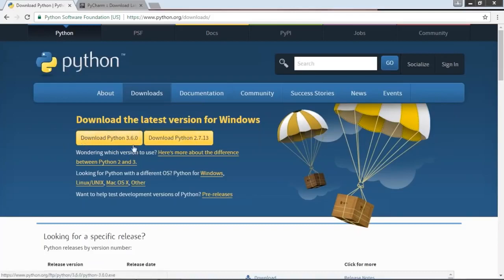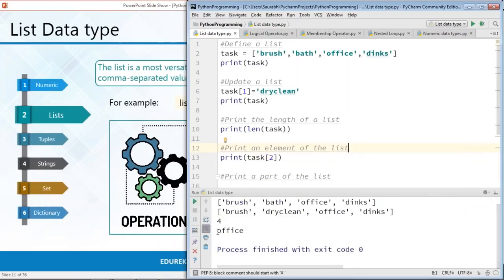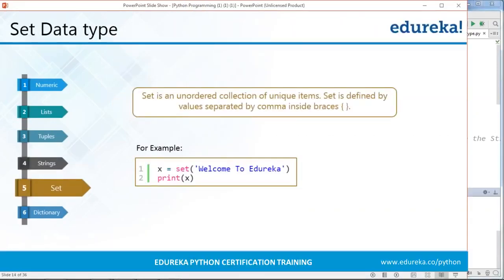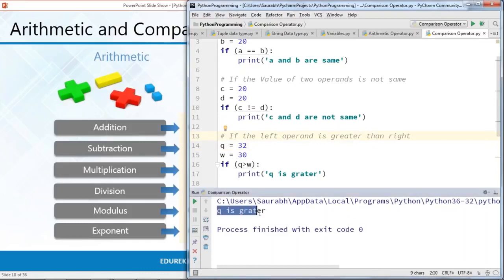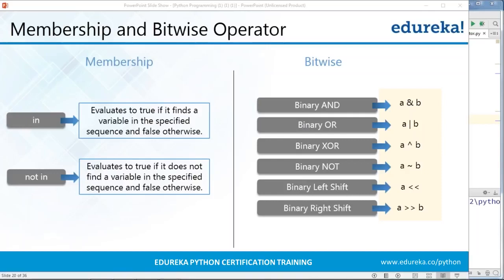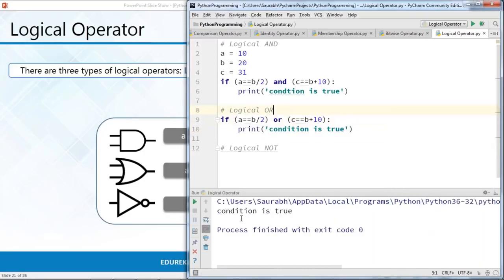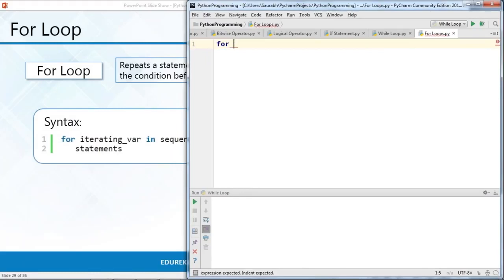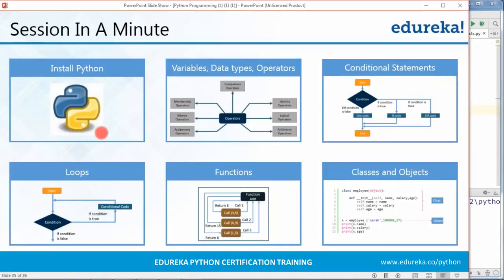python program campus and marketing management course